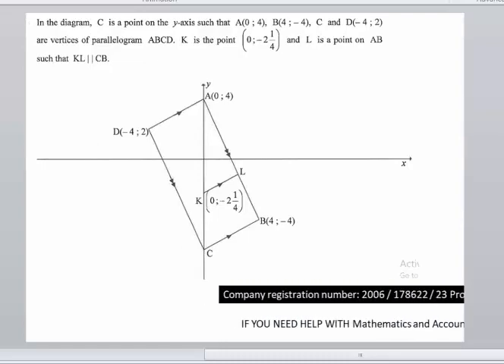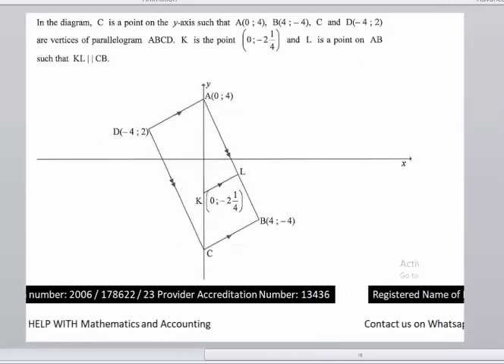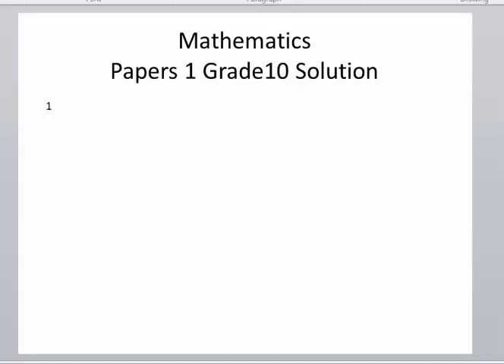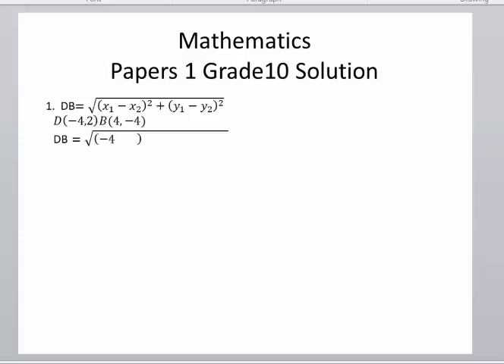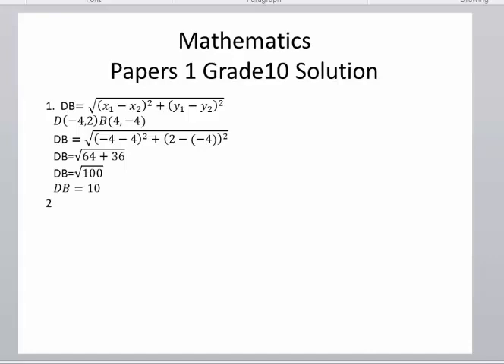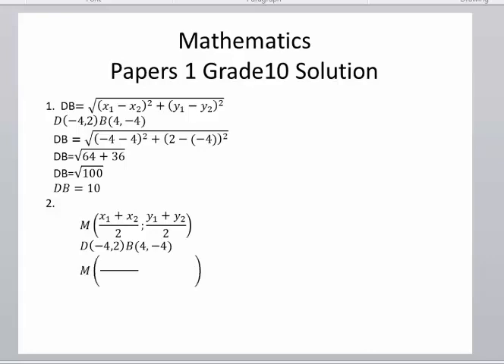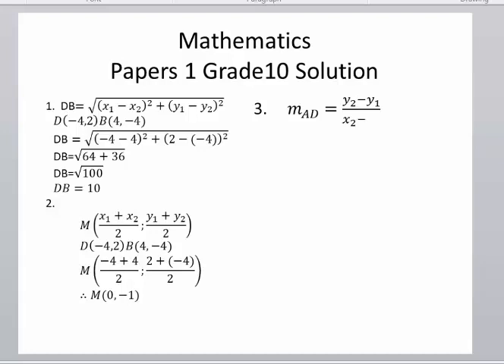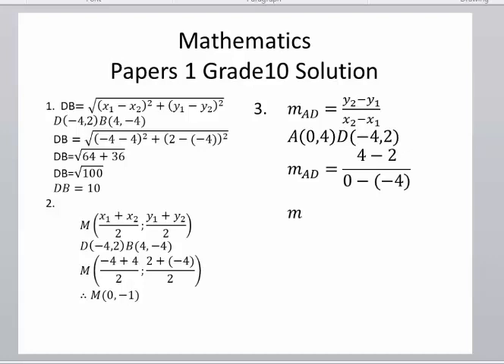Grade 10 AnalyticaL "GEOMETRY"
Basic Analytical "Geometry"